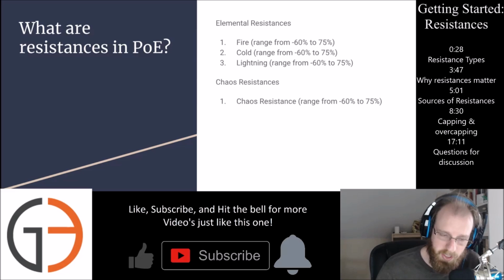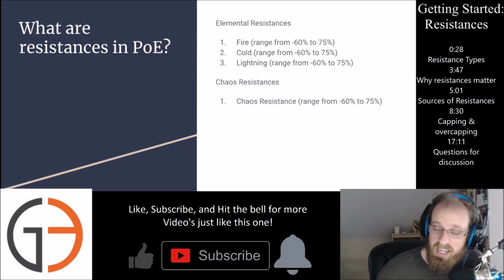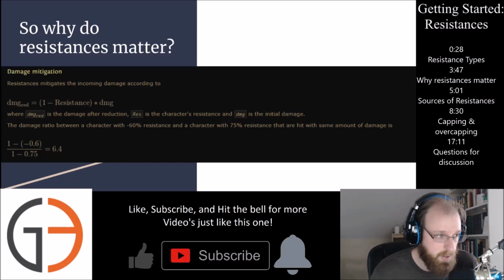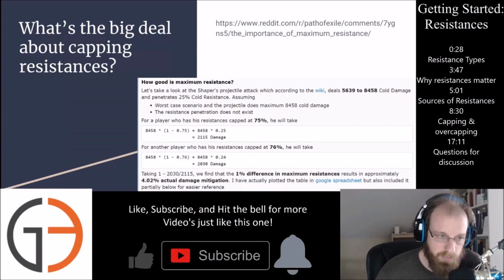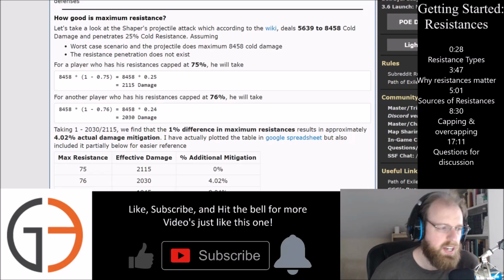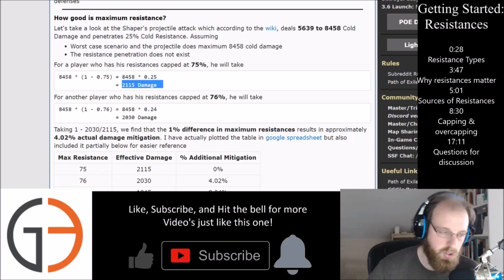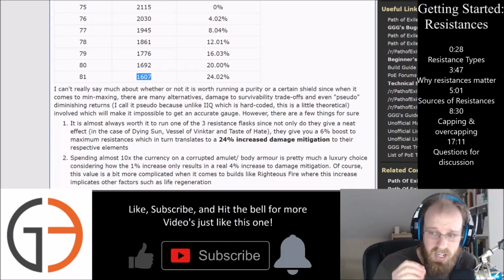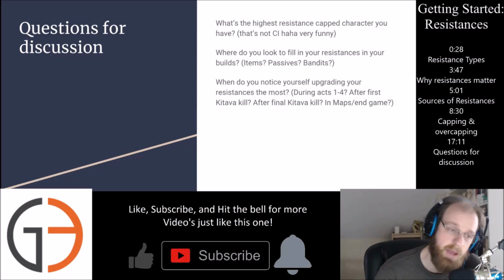Getting Started in POE: Resistances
Timestamps:
0:28 Resistance Typers
3:47 Why Resistances Matter
5:01 Sources of Resistances
8:30 Capping & Overcapping
17:11 Questions for discussion